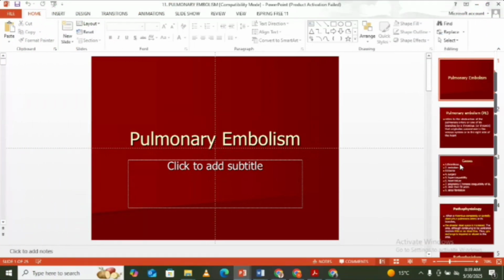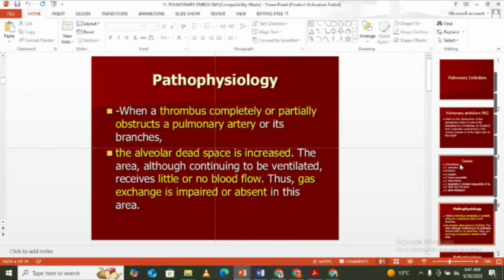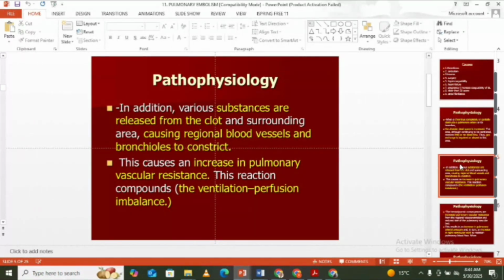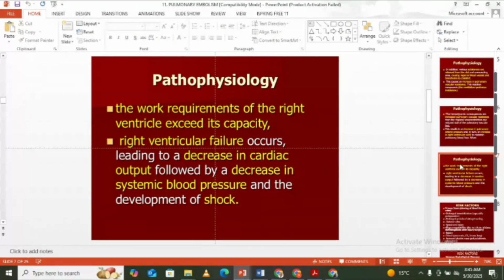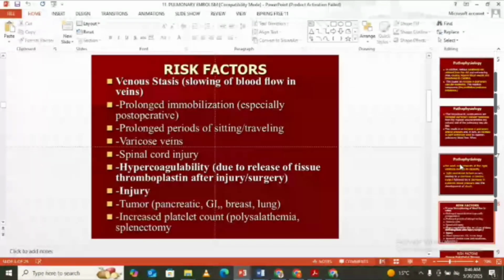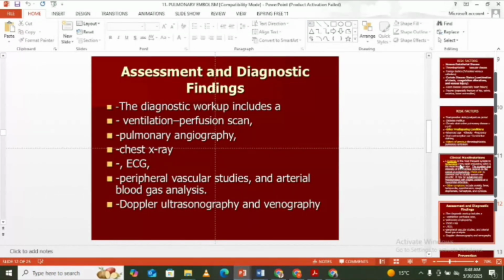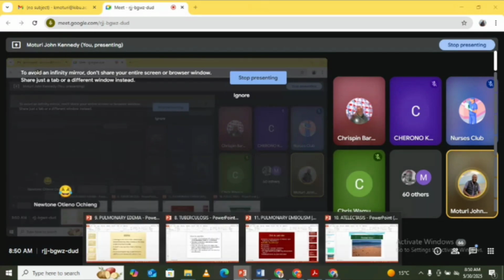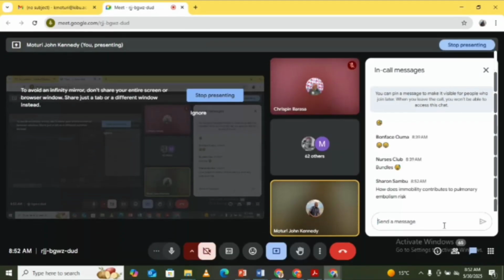Pulmonary Embolism Explained 🫁 | Pathophysiology, Causes, Symptoms, Diagnosis & Treatment | USMLE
🫁 What exactly happens during a Pulmonary Embolism (PE)? In this in-depth, step-by-step video, we explore the complete pathophysiology of pulmonary embolism, from clot formation to systemic effects — tailored for medical students, nursing students, paramedics, and healthcare professionals.

Whether you're preparing for the USMLE Step 1, NCLEX-RN, PLAB, or just brushing up for clinicals or exams, this 15-minute breakdown will help you master PE pathophysiology with ease.

🎯 Includes: risk factors (Virchow’s Triad), thrombus formation, hemodynamic and respiratory changes, clinical features, diagnostic tools, and treatment approaches.

⏱️ Timestamps:
0:00 – 🔥 Introduction: Why Pulmonary Embolism Matters
1:00 – 🩸 What is a Pulmonary Embolism? Basic Overview
2:10 – ⚠️ Causes & Risk Factors (Virchow’s Triad Explained)
3:40 – 🧬 Deep Vein Thrombosis (DVT) & Clot Migration
5:00 – 🧠 Pathogenesis: What Happens in the Lungs?
6:30 – 💥 V/Q Mismatch, Hypoxia & Pulmonary Hypertension
8:00 – ❤️ Right Heart Strain & Systemic Effects
9:15 – 🩺 Common Signs & Symptoms (Dyspnea, Chest Pain, etc.)
10:30 – 🧪 Diagnostic Tools (CTPA, D-dimer, ABGs)
11:45 – 💊 Treatment Options: Anticoagulants, Thrombolytics, IVC Filter
13:00 – 🚨 Complications: Infarction, Cardiac Arrest, Recurrent PE
14:20 – 📚 Summary & Final Thoughts

👍 Like this video if it helped you understand PE!
🔁 Share this with classmates, study buddies, or your healthcare team!